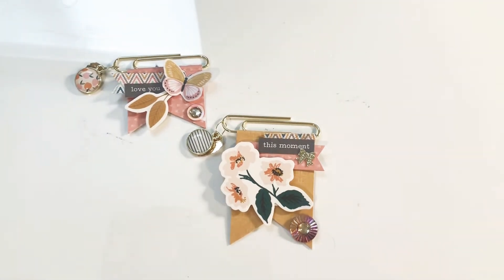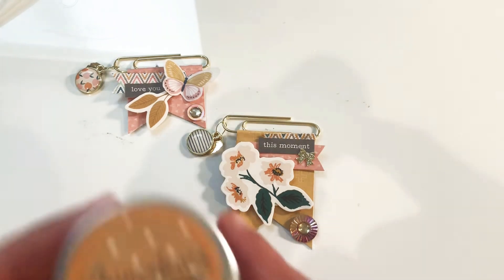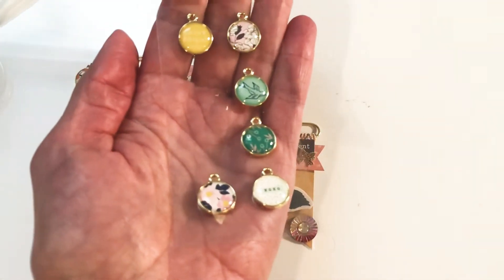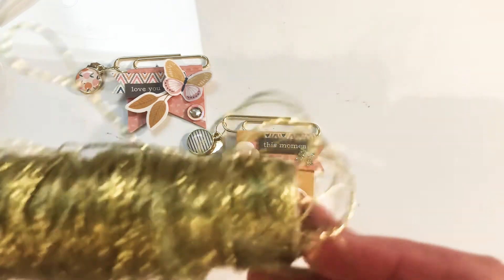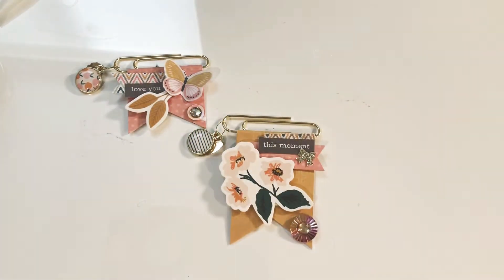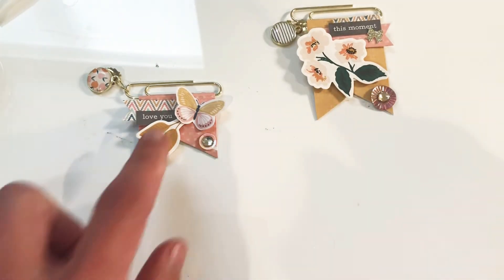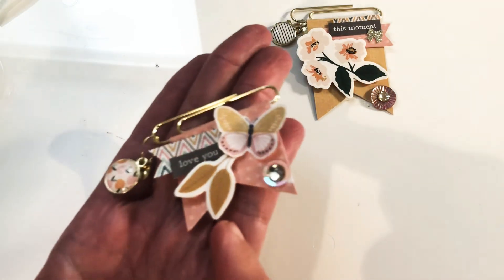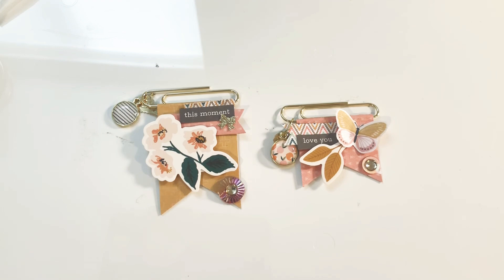Maggie Holmes Paper Clip Embellishments - Project Share for Mother’s Day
Hi guys! I thought I would do a quick little project share on some paper clips that I’ve been working on.  I only shared two, but you get the idea! I was inspired by Sandy at Septeria18 and also Tina from Tina Kazarian.

I know a lot of you have been making these, so if you want me to check out what you’ve been making, hit me up down below! I love to see who’s making what!

Xoxo
Adrienne